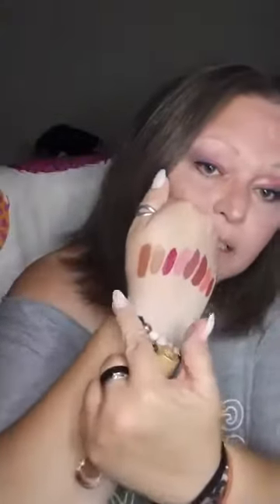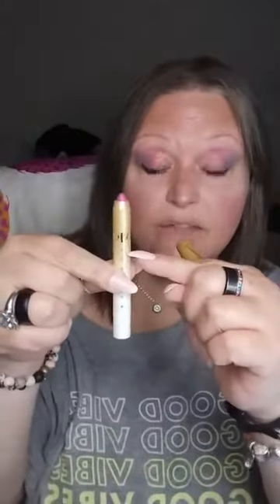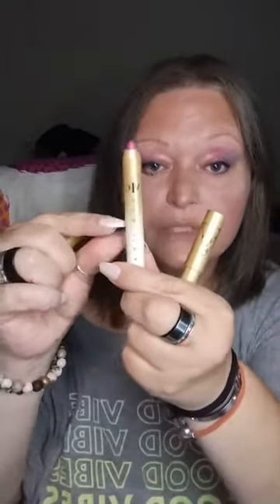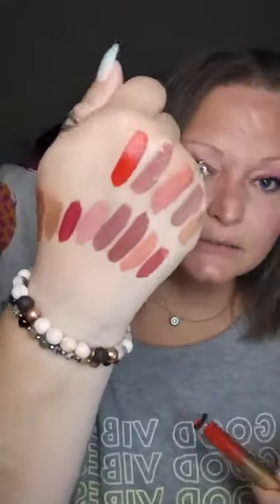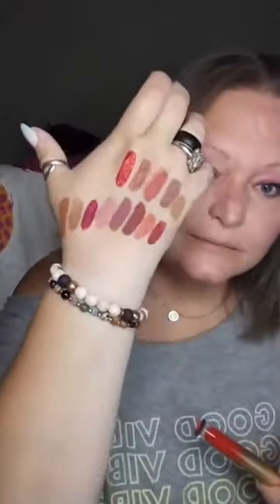My new glow up eyeshadow sticks and 15 New lips lock liquid lipsticks ❤️💯❤️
What if I told you that no matter what skin type you have, I can give you all the tools you need to really fix it. What would you say? 💯🖤💯vicbeautyofficial vicglobal beautypartner skincareproducts makeupaddict madeintheusa🇺🇸
👑❤️Amazing Beauty For Those Choosing To Age Gracefully ❤️👑
Never Forget Your Worth ❤️
Always Do Your Best ❤️
LOVE, BE LOVED, AND SHARE LOVE